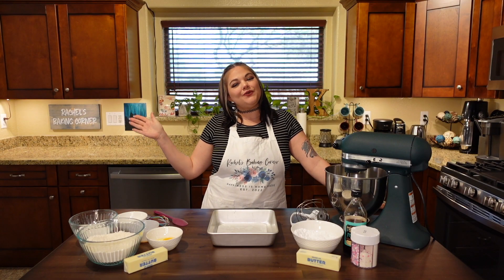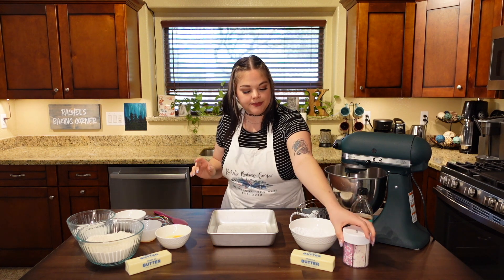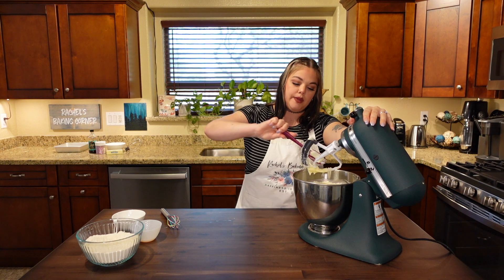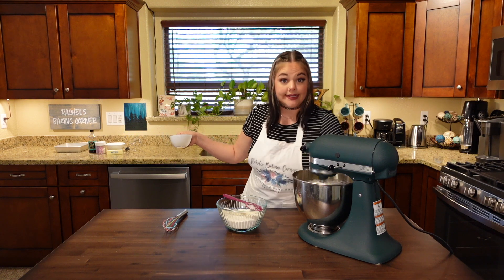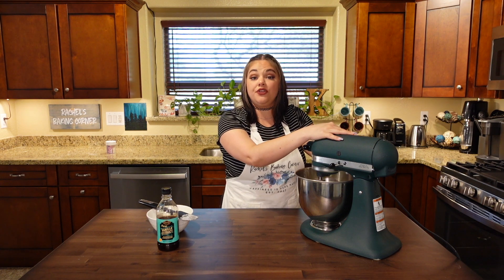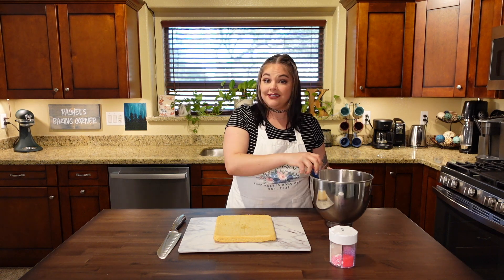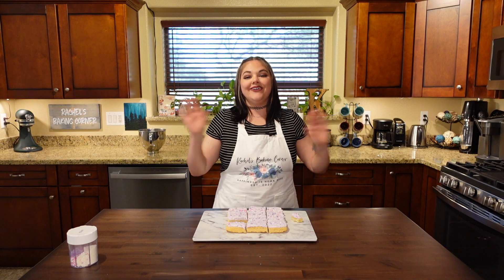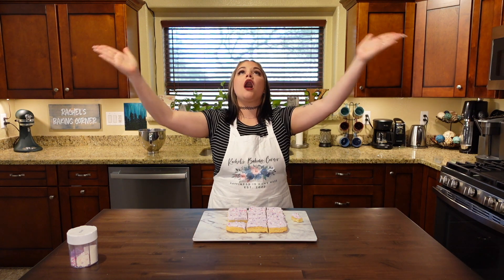Soft Sugar Cookie Bars.. none of that store-bought stuff!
Today I am making Soft Sugar Cookie Bars, which are so delicious! Also, leave me a comment of what recipes you’d like for me to try next.

Ingredients:

Soft Sugar Cookies Bars-
1½ cups Flour
⅔ cup Sugar
1 teaspoon Vanilla Extract
1 teaspoon Almond Extract
1 Egg
½ cup (1 stick) Butter
½ teaspoon Salt
¼ teaspoon Baking Powder

Frosting-
½ cup (1 stick) Butter
2 cups Powdered Sugar
½ teaspoon Vanilla Extract

... And Don't Forget the Sprinkles!

Song: June 21
Artist: Victor Lundberg